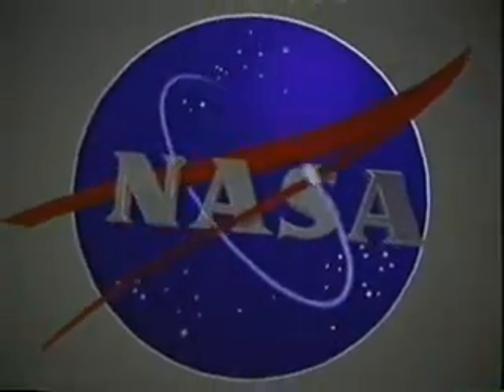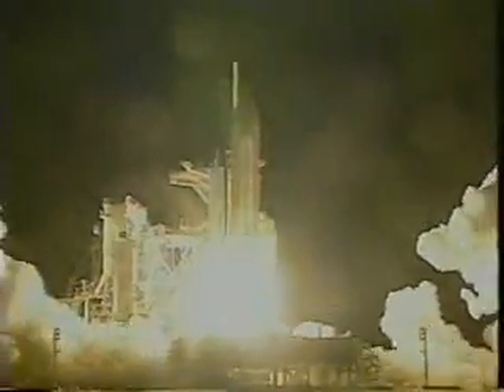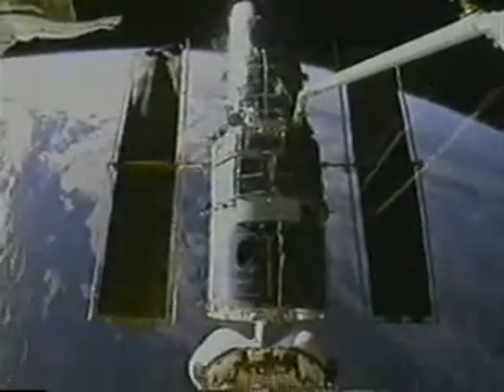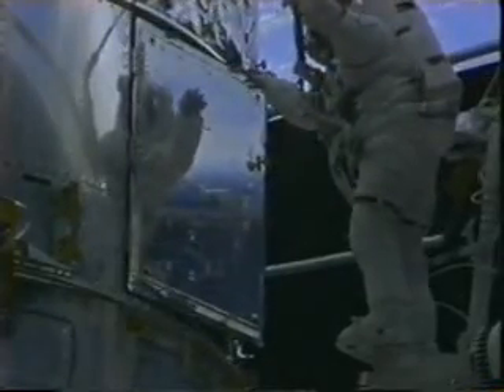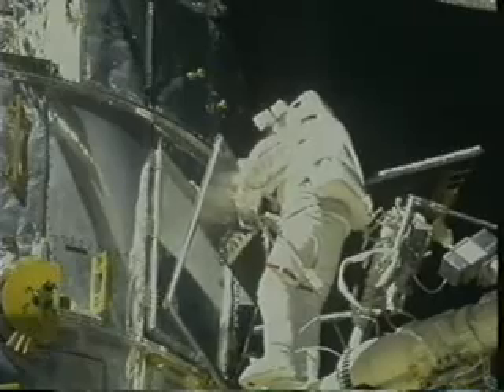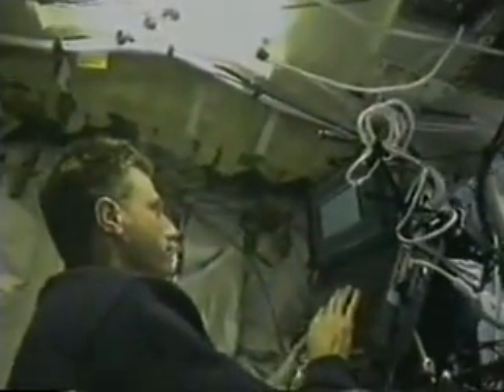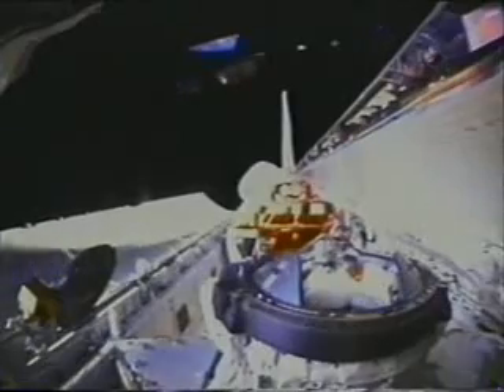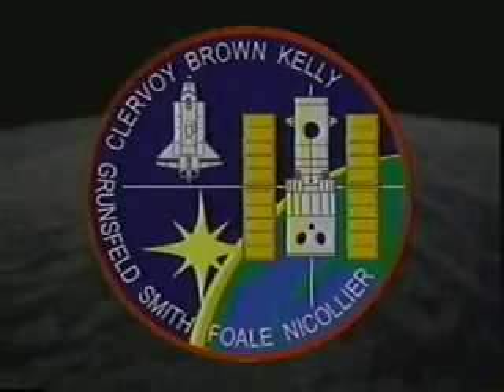1999: Space Shuttle Flight 96 (STS-103) Discovery (NASA)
Launch: December 19, 1999.

Crew: Curtis L. Brown, Scott J. Kelly, Steven L. Smith, C. Michael Foale, John M. Grunsfeld, Claude Nicollier, Jean-François Clervoy.

Mission: Hubble Space Telescope servicing, 3 EVAs